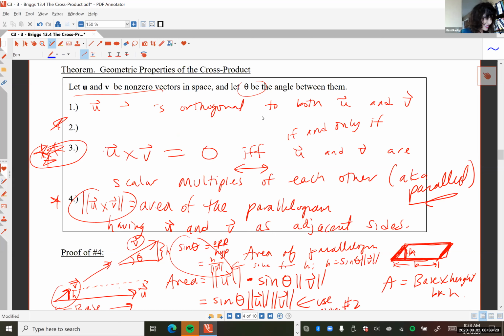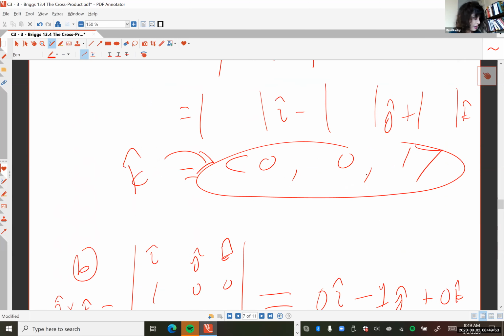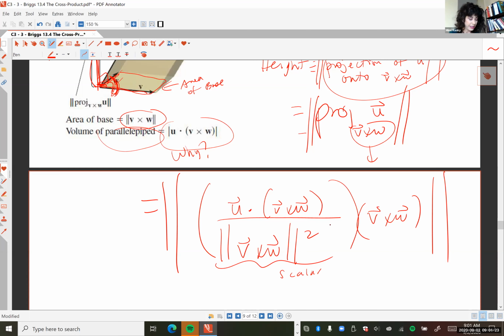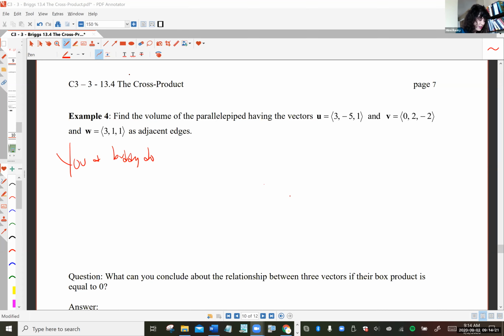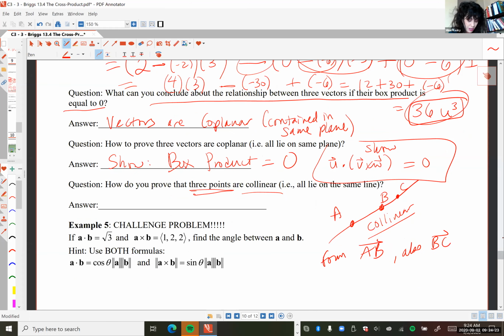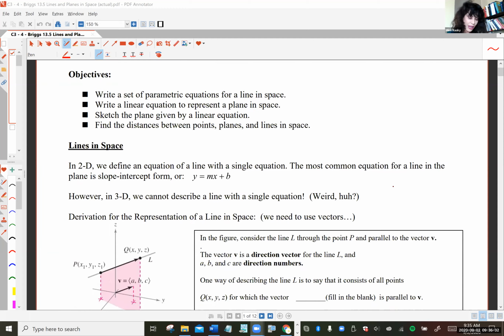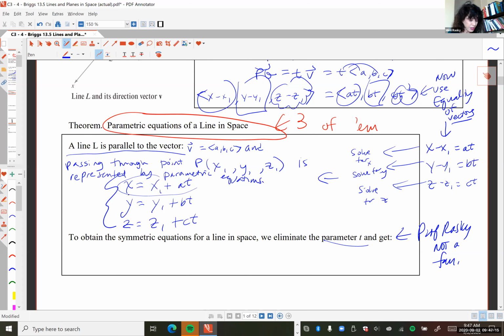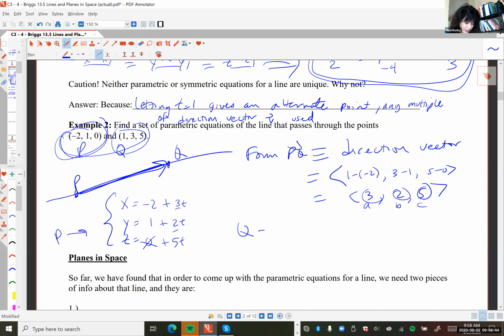Math 252 Fall '20 Day #5 More Cross Product, Torque, Lines in Space